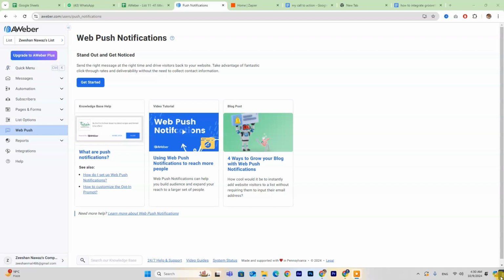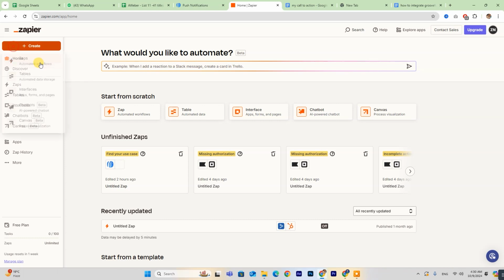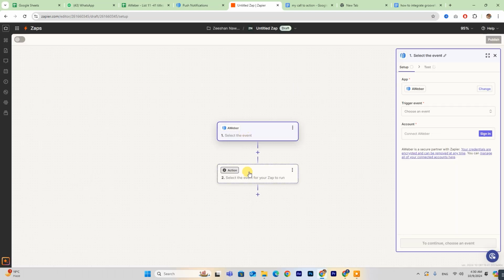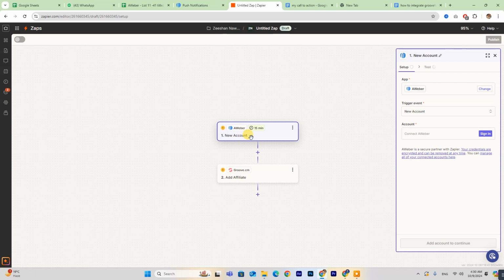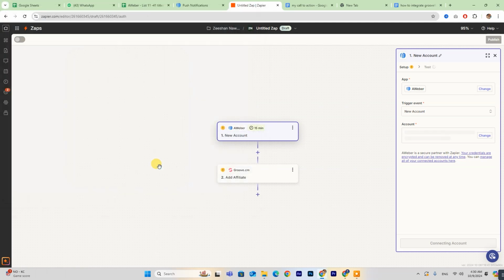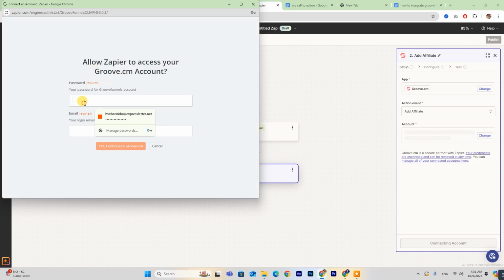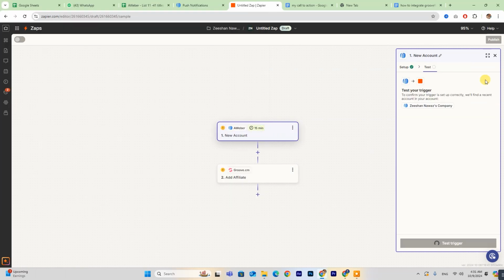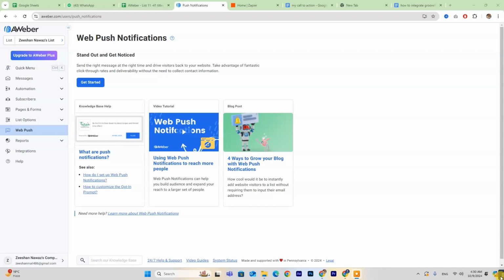How to Integrate GrooveFunnels with AWeber (Step By Step Tutorial)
How to Integrate GrooveFunnels With AWeber

In this video, I’ll guide you through the process of integrating GrooveFunnels with AWeber using Zapier. For those already set up, simply log in and follow along to automate your email marketing efforts. Plus, I have a free training program linked below that teaches you how to grow your email list while earning high-ticket commissions!

How to Connect GrooveFunnels with AWeber
Automate Your Email List with GrooveFunnels and AWeber
GrooveFunnels and AWeber Integration Made Easy